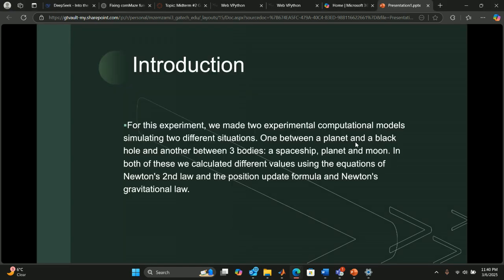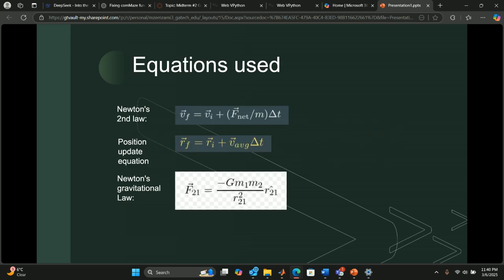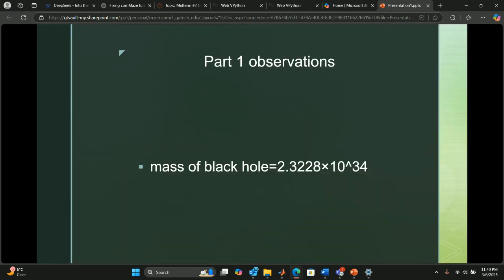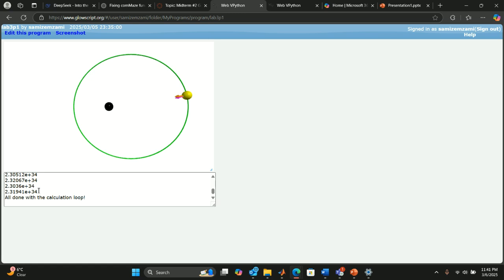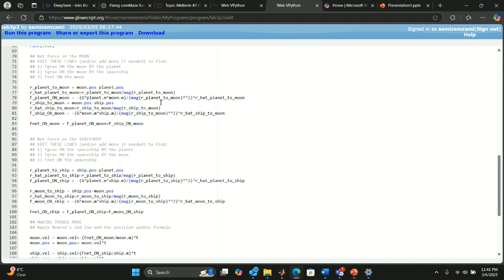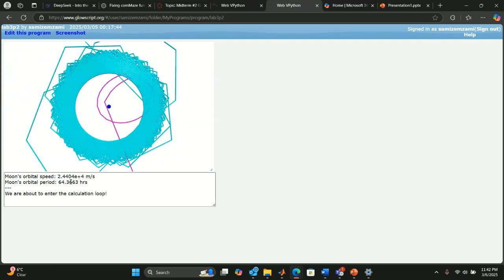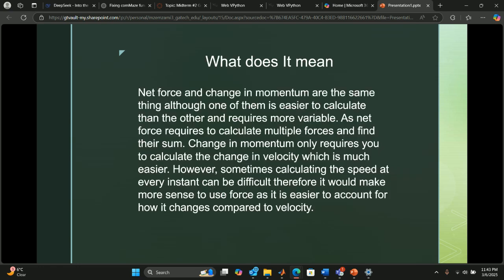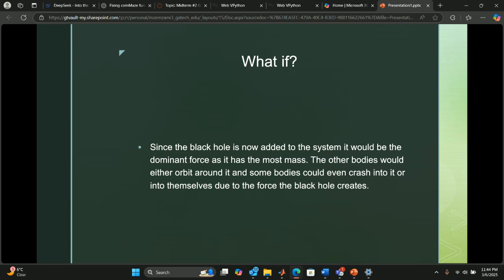Phys 2211 Lab 3: Black Holes